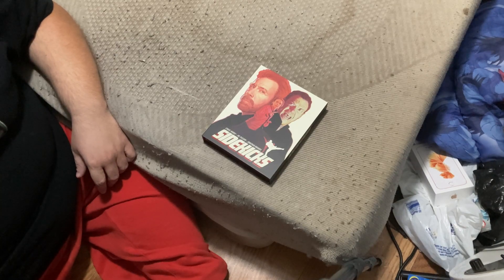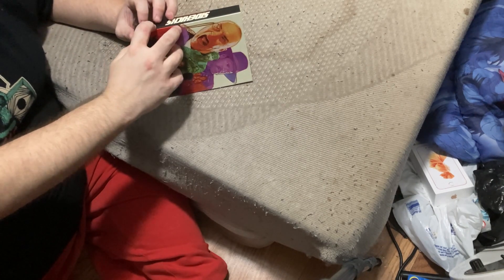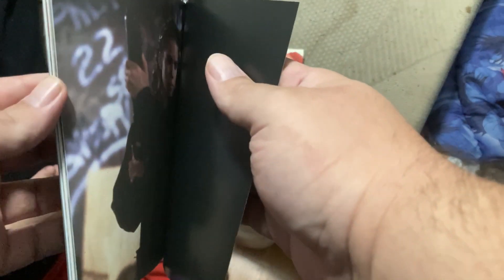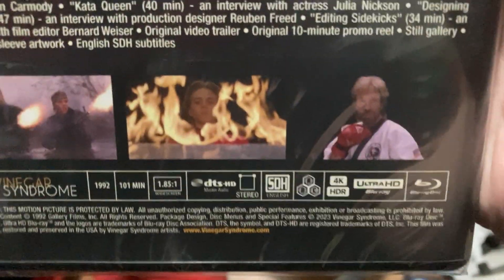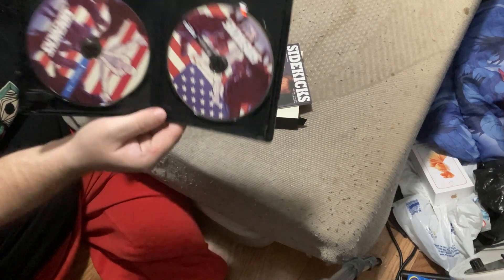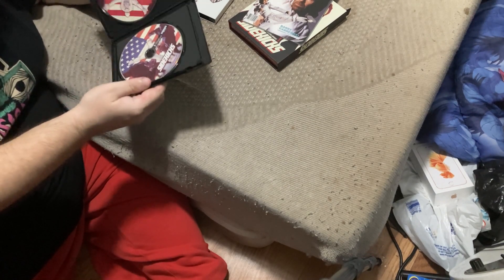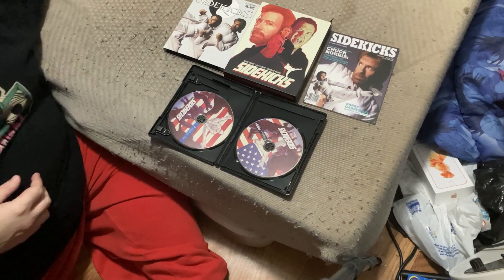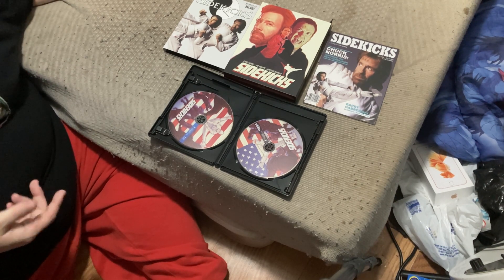Sidekicks Vinegar Syndrome Unboxing